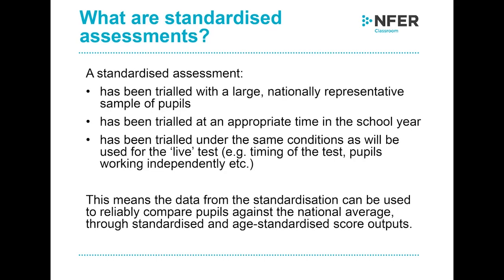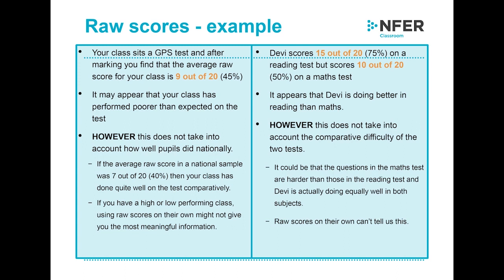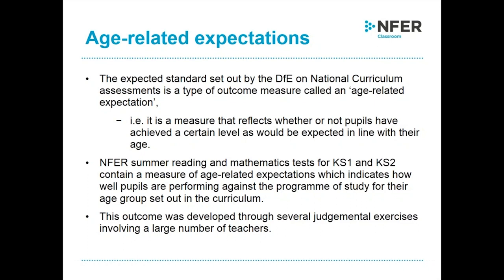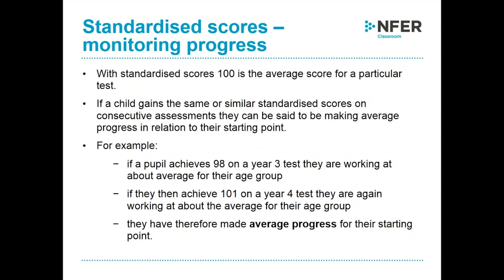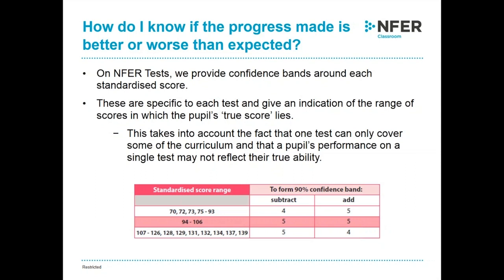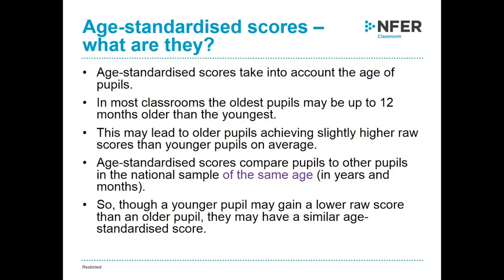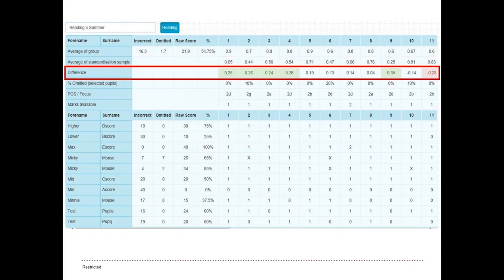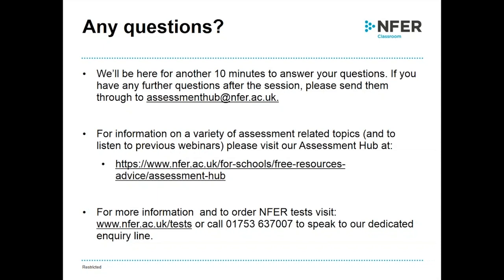Interpreting outcomes from standardised assessments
In this 30 minute webinar, NFER Research Manager and test developer Jemma Coulton explores how to interpret the outcomes of standardised assessments. Jemma offers an explanation of the differences between standardised and age-standardised scores, age-related expectations and scaled scores, how these outcomes can be used to measure attainment and progress, and examples of how they can be used to inform future teaching. This is followed by a short Q&A session.